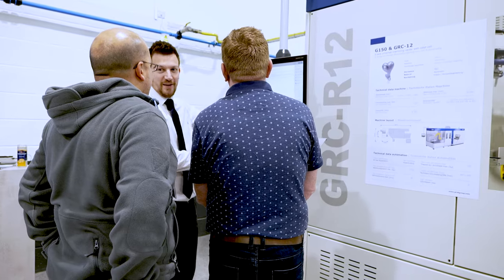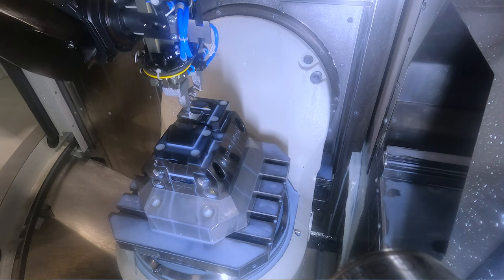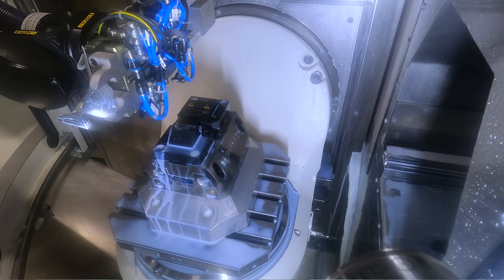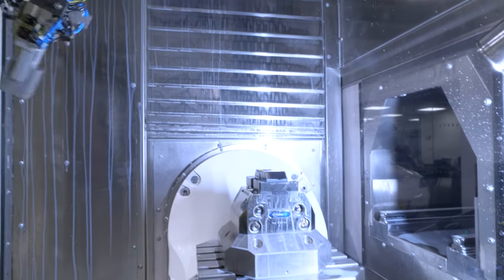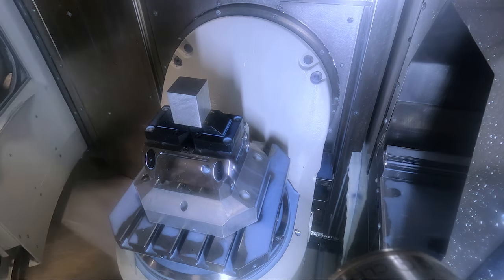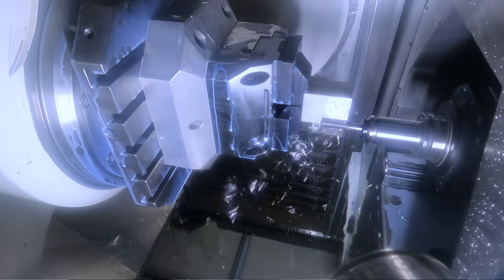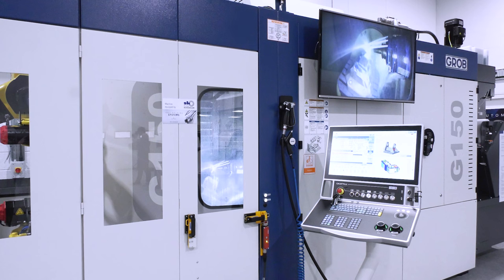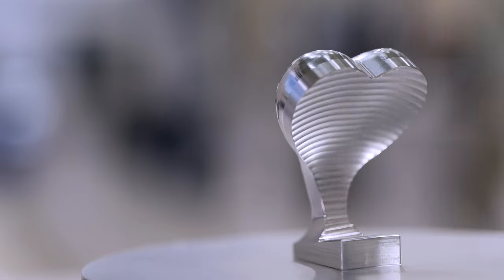GROB's G150 Machining Center & GRC-R12 Automation Cell in Action!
Explore the advanced capabilities of the GROB G150 with the GRC-R12 automation cell in our latest video. Join Lyndsey Vickers at GROB's new UK headquarters for an insightful look at this state-of-the-art CNC machine. This video demonstrates how the G150 excels in the medical industry, particularly in producing small billet parts with unparalleled accuracy and efficiency.

Discover how this setup reduces cycle times and improves the quality of complex components like femoral knee parts, minimising the need for post-processing. Paul Reeves provides expert insights into the machine's impact on production speed and part finish.

Stay informed and elevate your knowledge in precision engineering with our expert-led content.

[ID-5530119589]